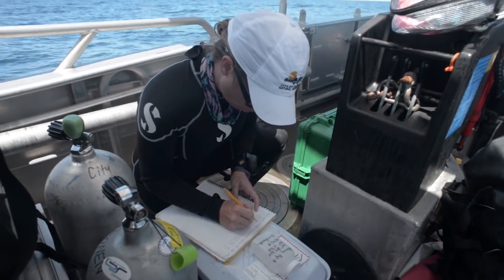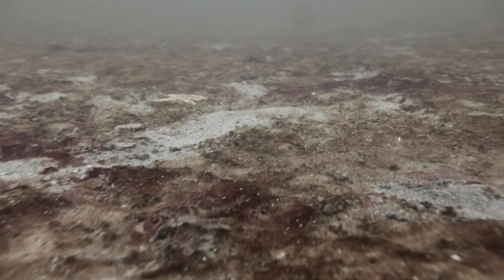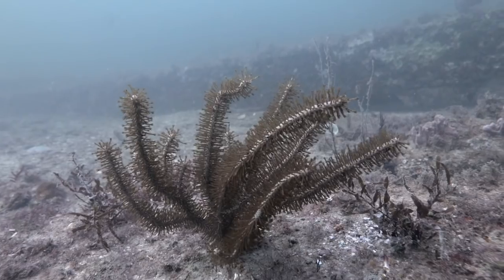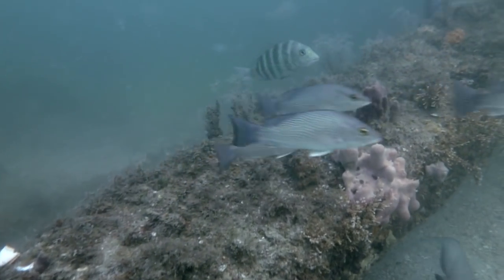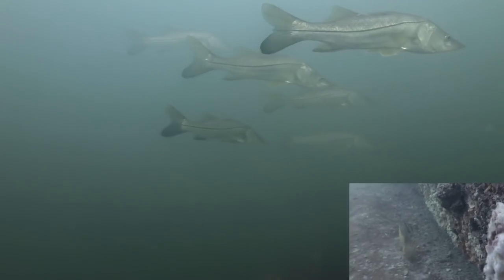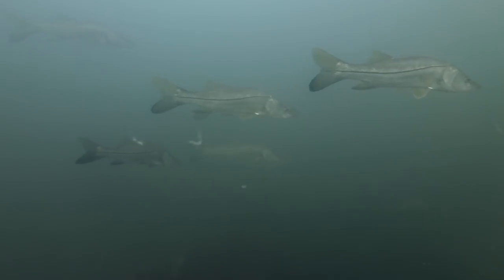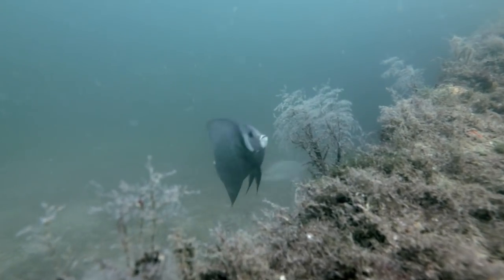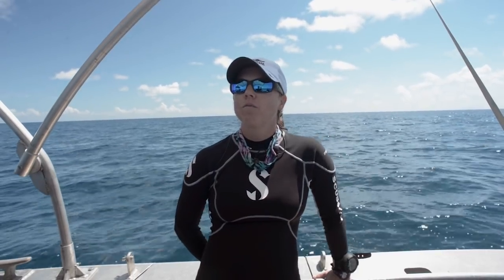Scuba Diving In An Ocean Dead Zone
Observations from a filming expedition to document an underwater dead zone offshore regions affected by a harmful algae bloom event related to poor water quality.  This video shows what we observed underwater at an artificial reef site over 30 miles from the shoreline as well as a patch of seafloor directly under an active red tide bloom in southwest Florida.   We also visited an underwater structure pile and sunken vessel nearshore.

0:00 Going To Go Dive a Dead Zone
1:30 Scuba Diving Dead Zone 1
3:40 Scuba Diving in Deadly Red Tide
4:13 Dead Sea Life Explanation
4:50 Scuba Diving a Nearby Reef With Life
5:50 Explanation of Red Tide

The first dive was performed over 30 miles West of Gordon pass.  We found a seafloor of dead invertebrates here.   We then came into the 20 mile region where there was a dark discoloration on the ocean surface as well as dead fish.  This was an active Red Tide area and we dove under it to examine the seafloor.  Everything was dead here.

These dives were conducted on September 19th, 2018.

Footage captured and video produced by Joe Kistel.  This video may be "shared" only by sharing the actual video linking from this YouTube page.  The video may not be downloaded and repurposed in any capacity without requesting a licensing arrangement.